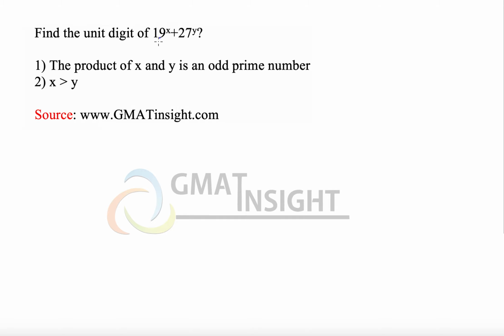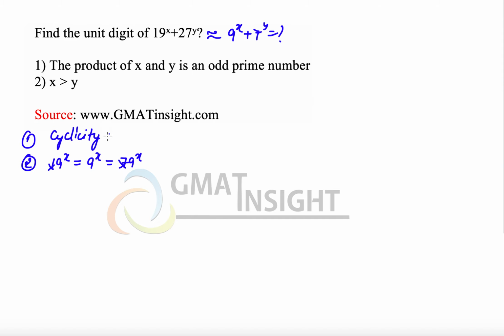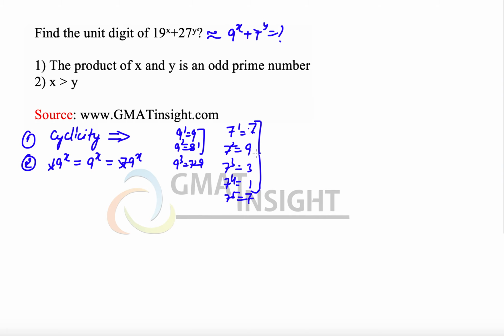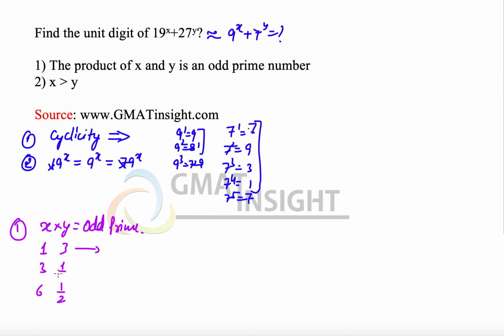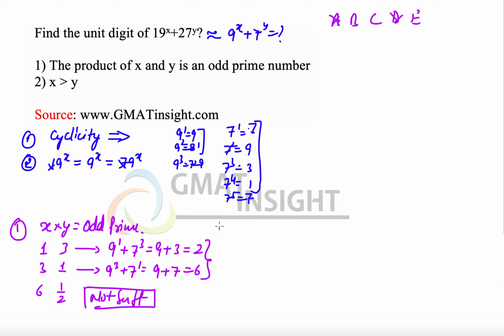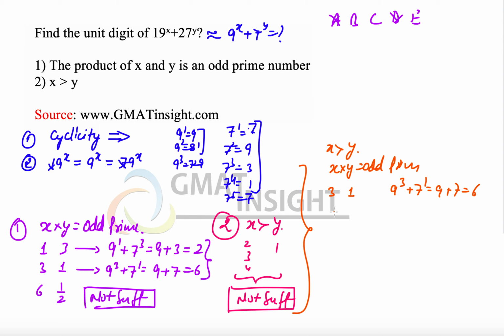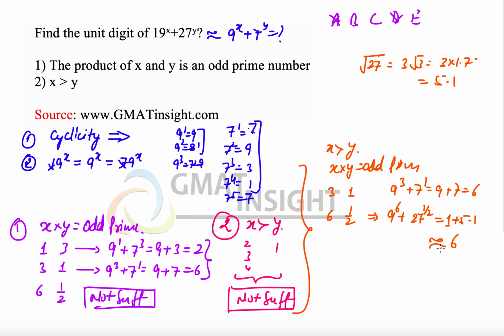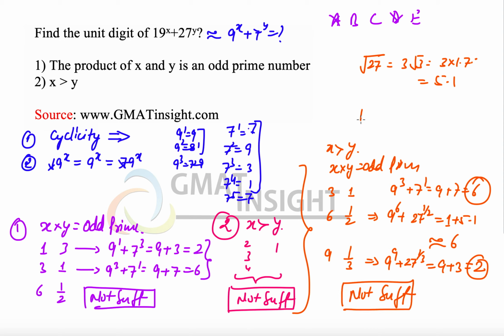NP DS 131 Hard Unit Digit Number Properties GC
Find the unit digit of 19^x+27^y?

1) The product of x and y is an odd prime number
2) x is greater than y

Source: GMATinsight